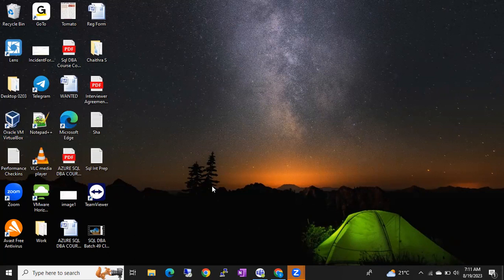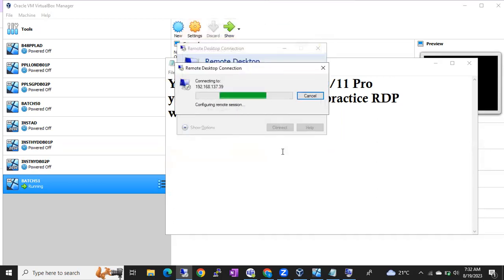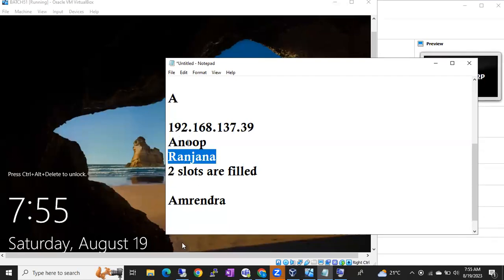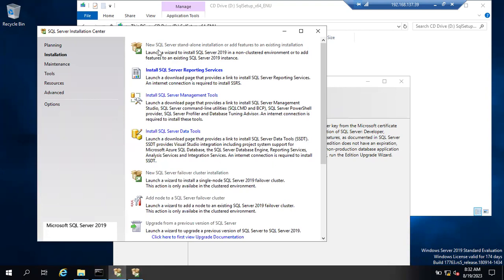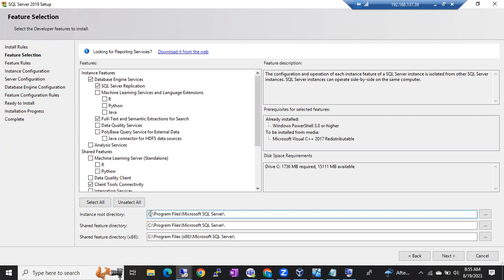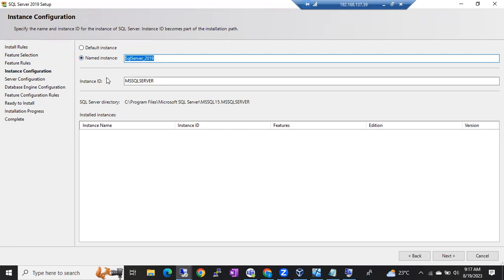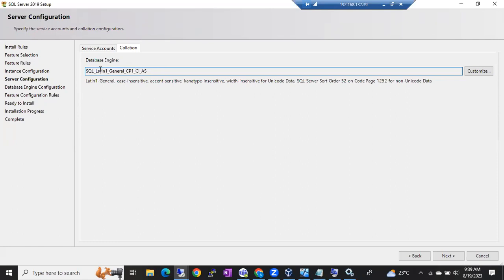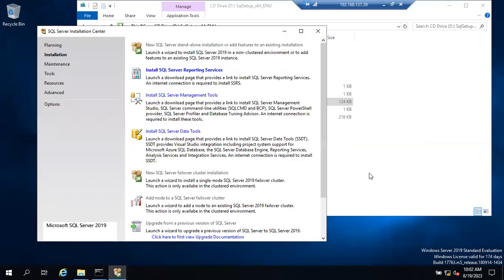SqlDBA Batch 51 Class 6 Complete Discussion on SqlServer 2019 Installation || Contact +91 9902590140